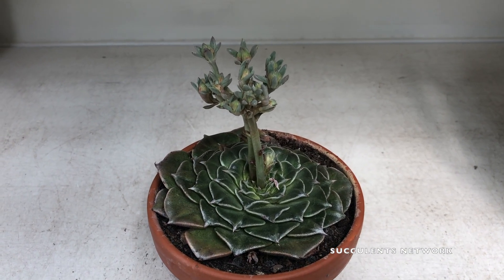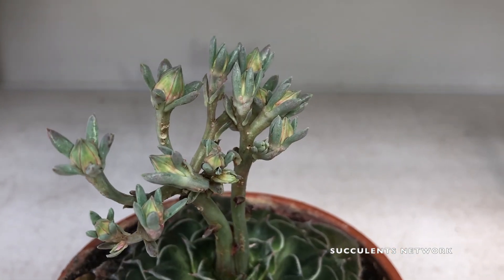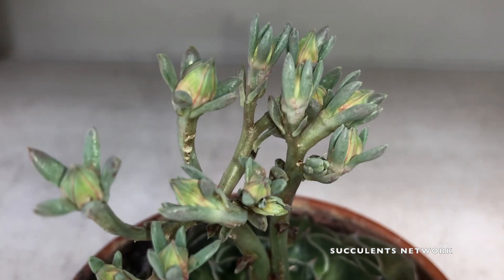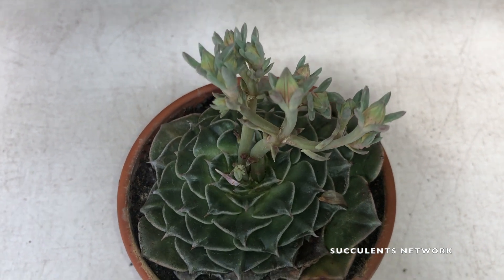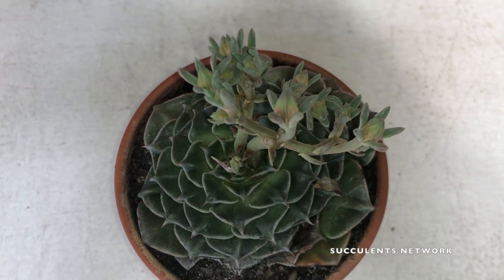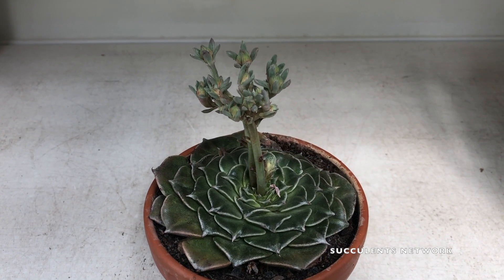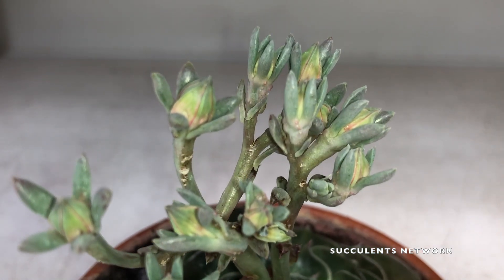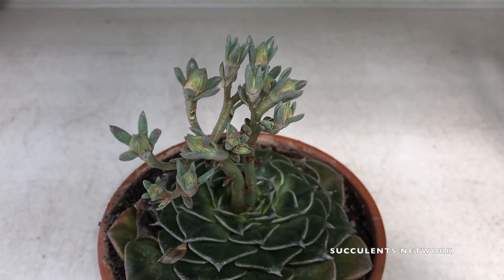How To Grow & Care For Graptopetalum Bellum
In this video, we will be talking about the Graptopetalum Bellum, and we will take you through the plant's basic description to the most basic needs. As you continue watching the video you will learn many things such as the following:

- How to water Graptopetalum Bellum
- How to propagate Graptopetalum Bellum
- Where the Graptopetalum Bellum comes from
- What the Graptopetalum Bellum looks like
- The best temperature for the Graptopetalum Bellum
- Best lighting conditions for Graptopetalum Bellum

🌱 IF YOU HAVE TRIED THIS OR ANY OTHER PROJECT DIARIES VIDEO AT HOME I'D LOVE TO SEE PHOTOS OF YOUR PROGRESS VIA MY FACEBOOK GARDENING GROUP